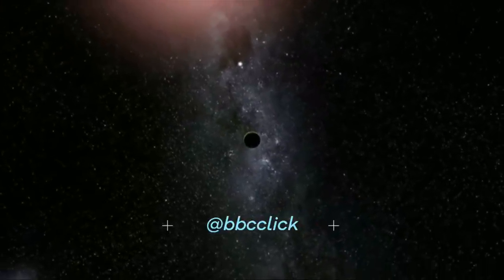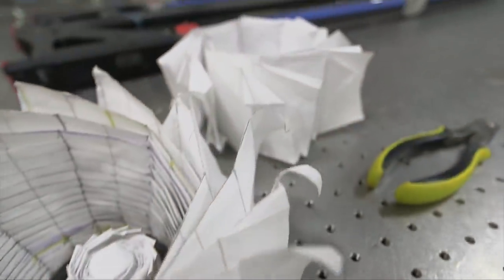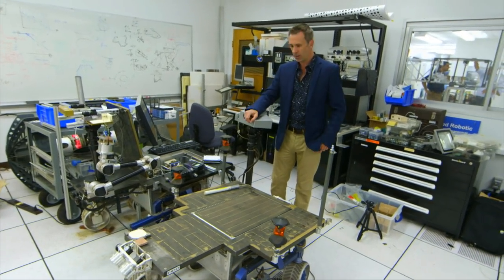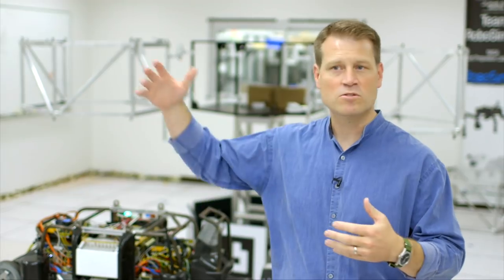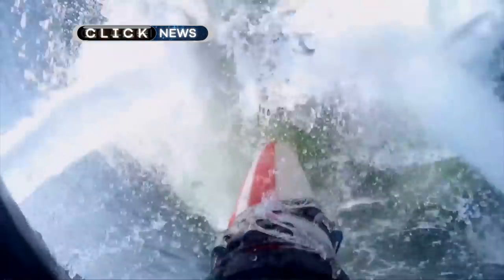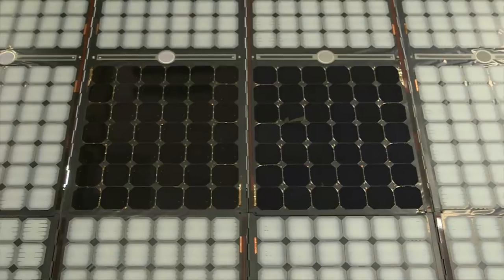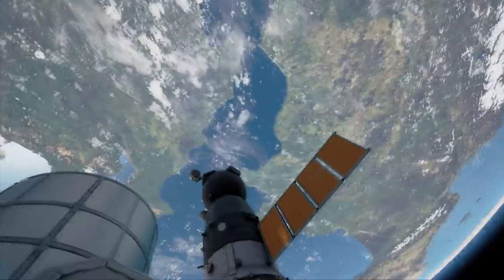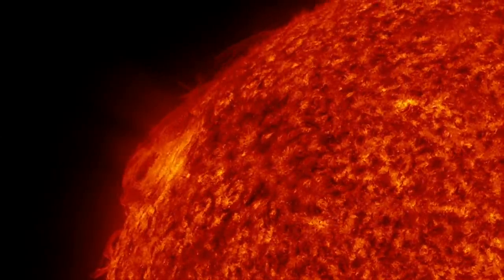Click 873 : Life in Space 2017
A stellar visit to NASA's Jet Propulsion Labs, where we got to see the craziest space project I can remember. The Starshade is a giant foldable disc that will fly around space, blocking out starlight, so we can see the tiny planets orbiting it, and possibly detect signs of life in their atmospheres.
There's also a close-up look at our own star, and a freaky transformy monkey spider bot.